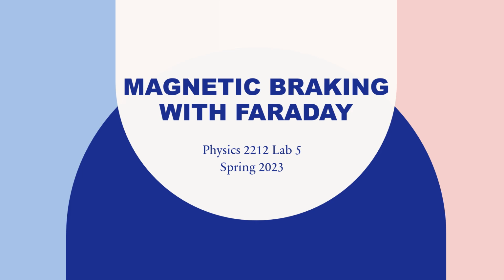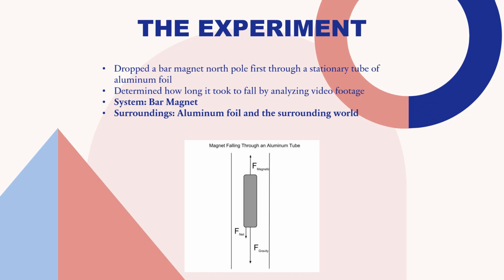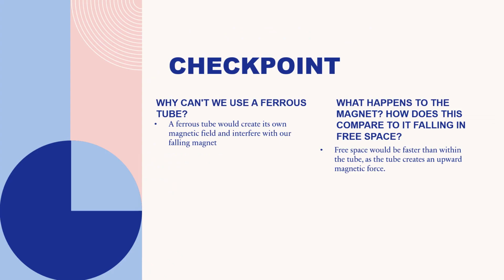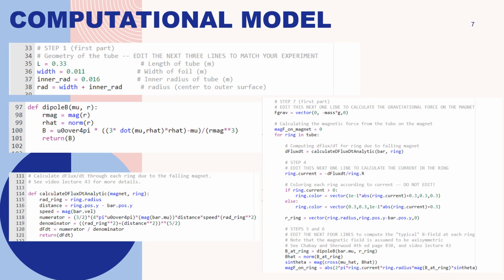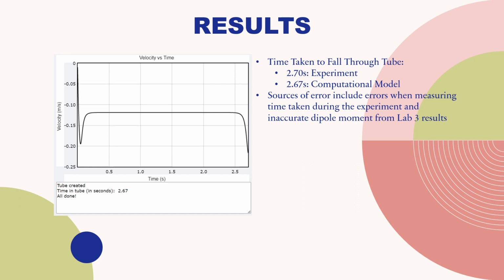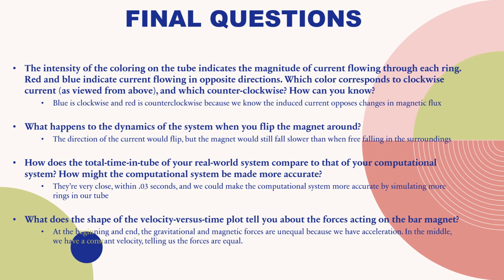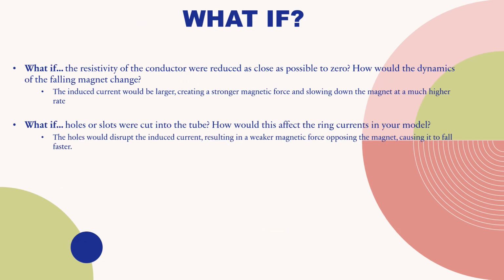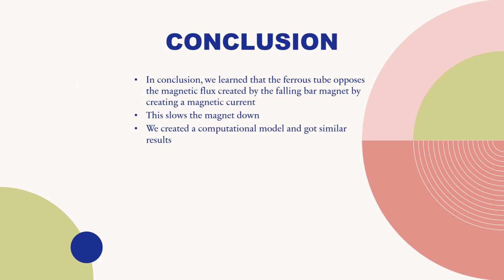Physics 2212 Lab 5: Magnetic Braking with Faraday